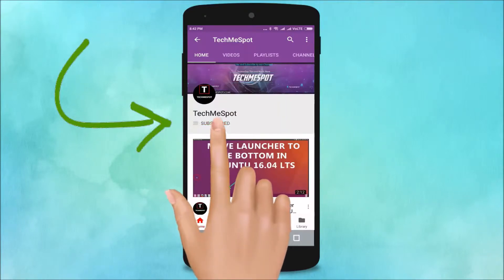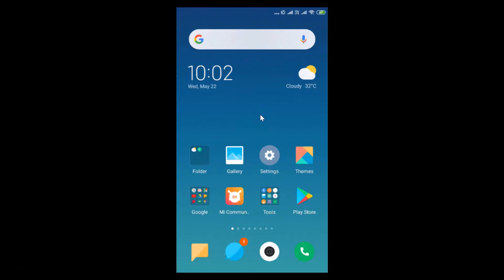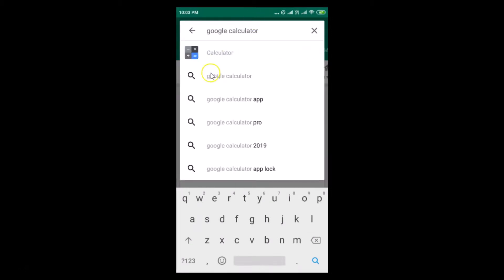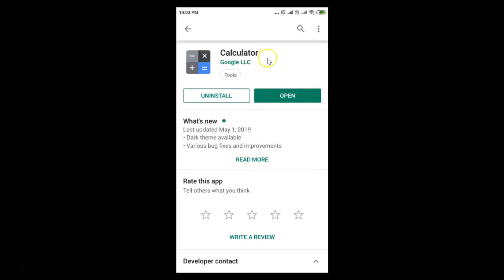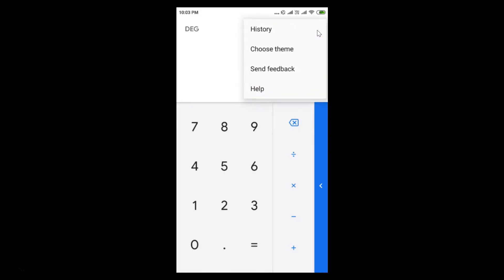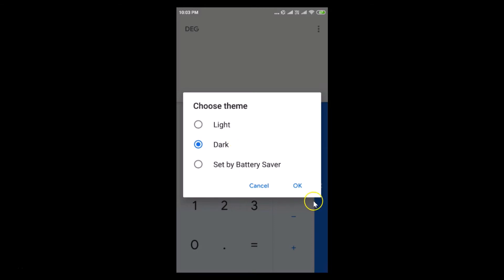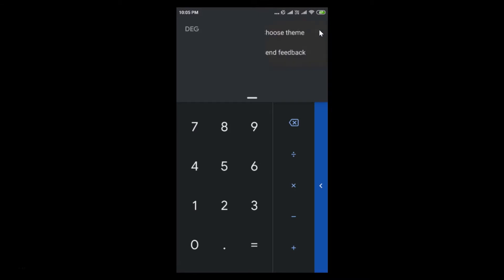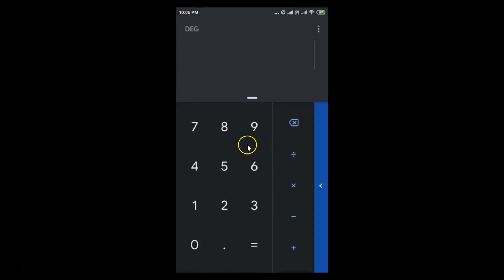How to Enable Dark Mode in Google Calculator App on Android?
Note: If you have not updated your Calculator App, go to Google play store and update your Calculator App first. After updating, follow the instructions below:-

Step 1: Open Google Calculator app.

Step 2: Tap on 'Three Dots' at the top right.

Step 3: Tap on 'Choose Theme'.

Step 4: Tap on 'Dark', and then Tap on 'ok' link.

It's done